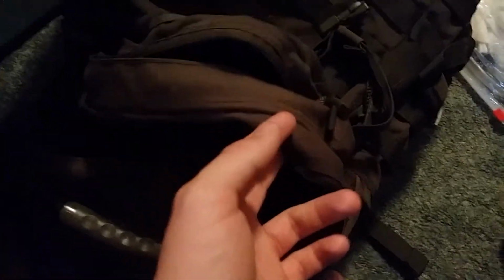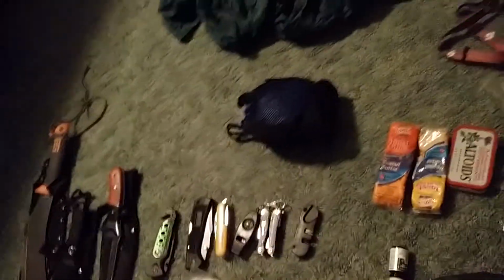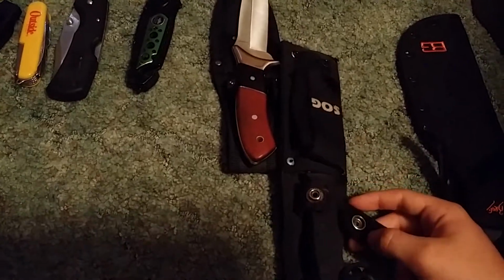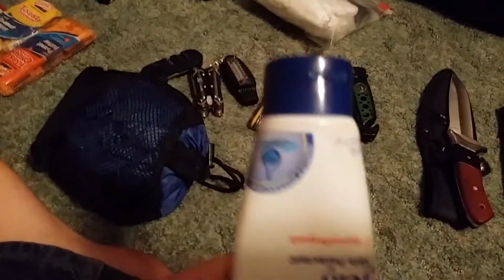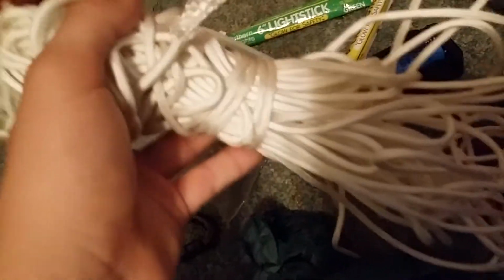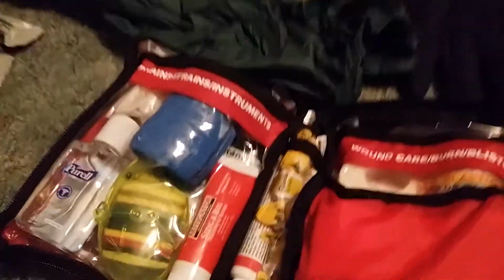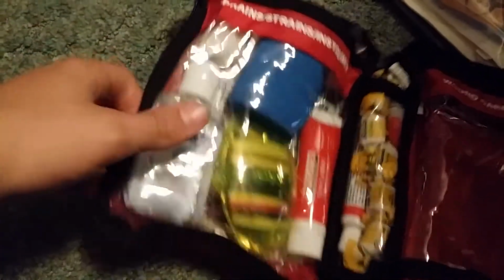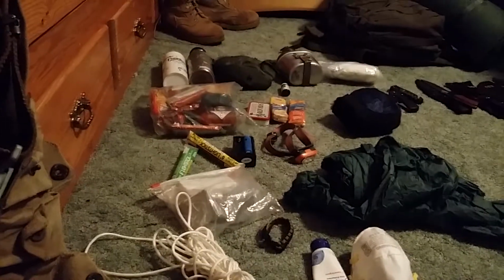Condor medium assault pack bug out bag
My bug out bag. Forgive me for pausing awkwardly at times :/